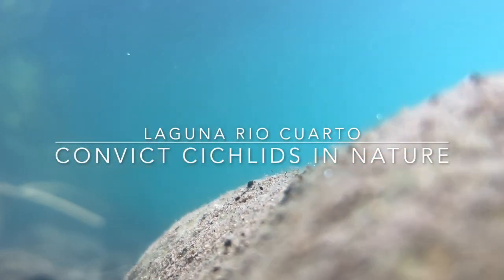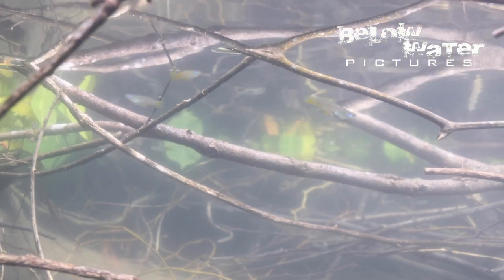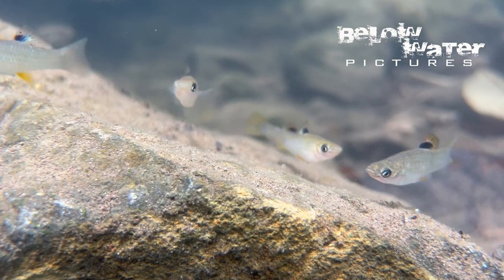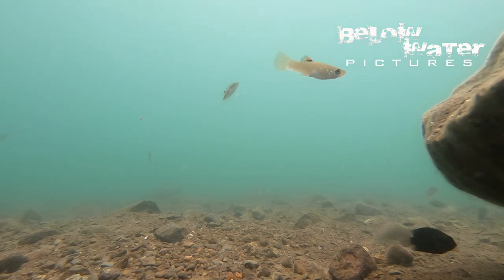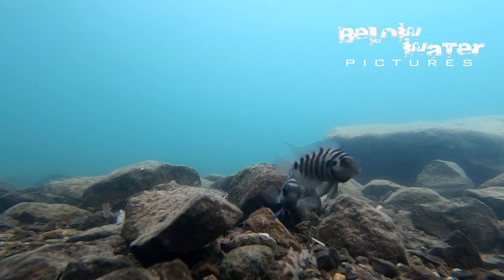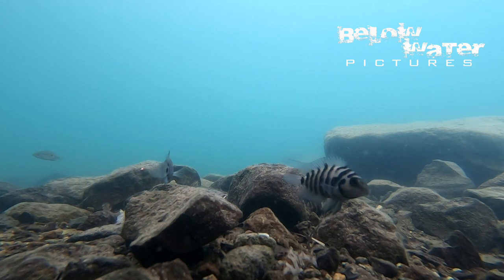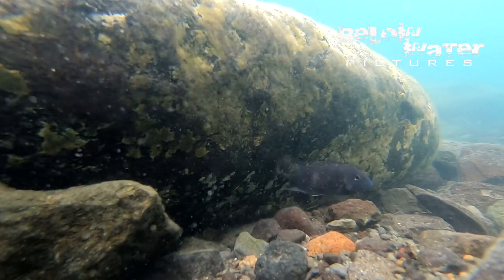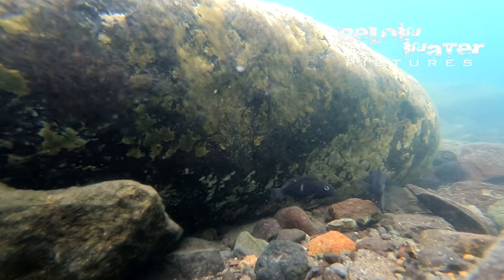Convict cichlids in nature: Amatitlania and Neetroplus in Costa Rica!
Convict cichlids ( Amatitlania nigrofasciata and Amatitlania kanna ) are some of the most popular Central American fishes in nature. Check out convict cichlids in their natural habitat , a crater lake in Costa Rica. Video shows breeding convict cichlids , neets ( Neetroplus nematopus ), mollies ( Poecilia gilli ), guapote ( Parachromis dovii ) , Alfaro cultratus and Brycon costaricensis in nature in the Laguna Rio Cuarto, Costa Rica!

Index:
0:00 Introduction cichlid habitat in Costa Rica
0:12 Poás Volcano
0:40 crater lakes with fish: Laguna Ulé and Laguna Rio Cuarto
1:04 Alfaro cultratus in natural habitat
1:39 Poecilia gillii , wild mollies in nature
2:07 Brycon costaricensis
2:37 Guapote cichlid in nature, Parachromis dovii
3:09 Amatitlania kanna southern Amatitlania nigrofasciata in nature
3:29 Convict cichlid breeding in nature
5:05 neets - Neetroplus nematus in nature breeding